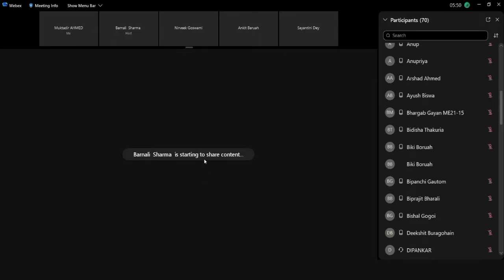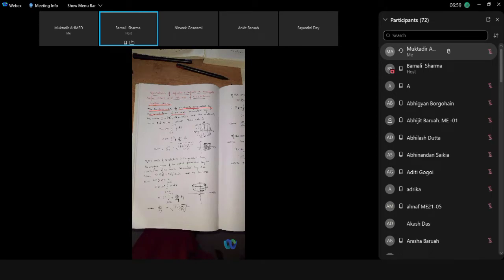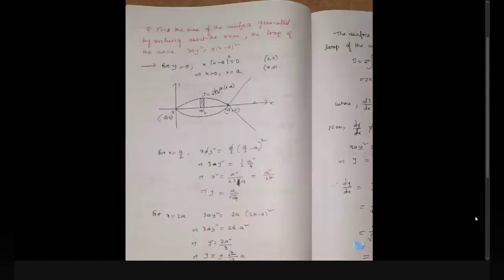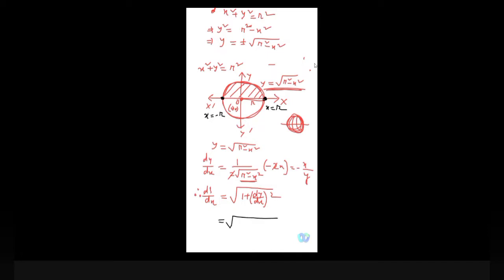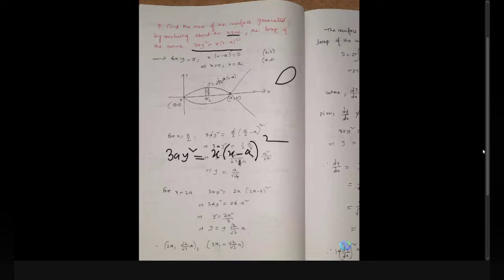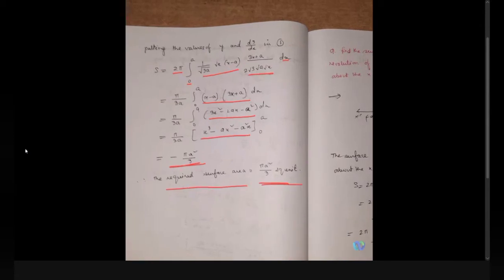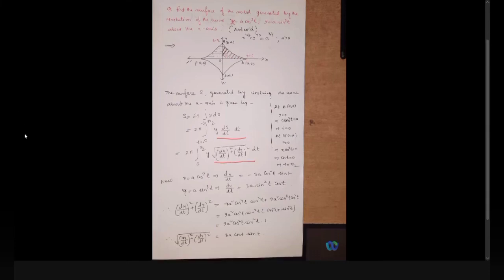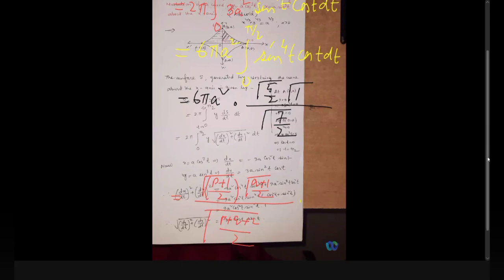Maths Class 24/01/2022